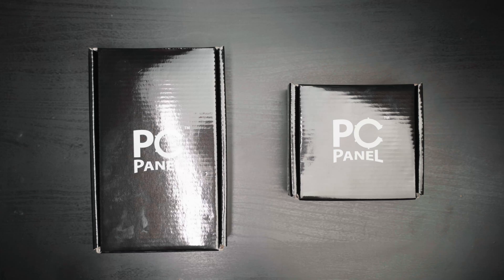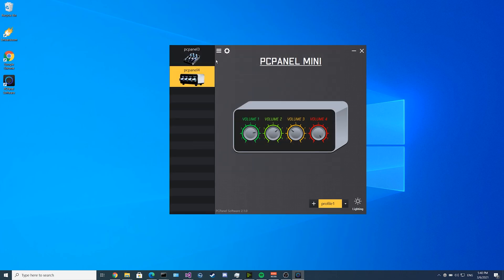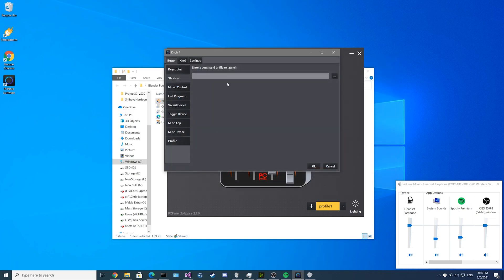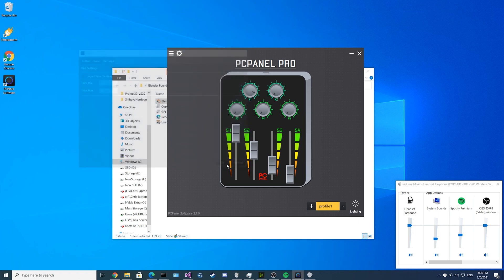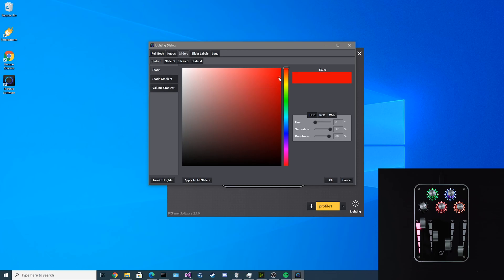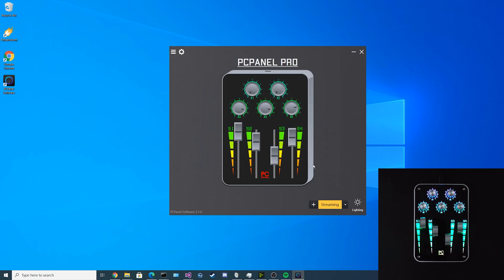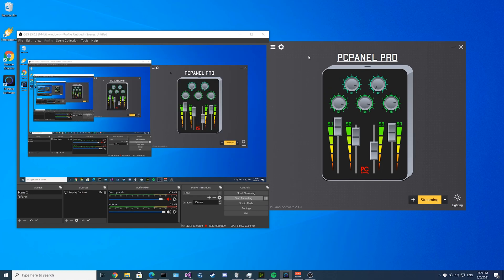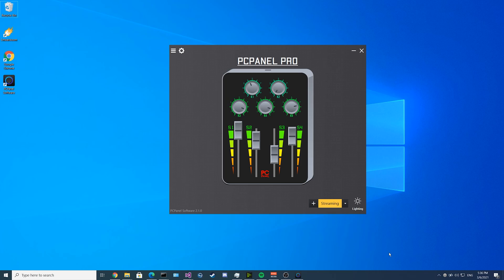PCPanel Pro & Mini Setup Guide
0:00 Intro
0:20 Installation
1:47 Knobs / Sliders
2:40 Buttons
4:10 Additional Settings
4:42 Lighting
6:52 Profile Switching
7:53 Voicemeter
8:52 OBS
10:00 Closing